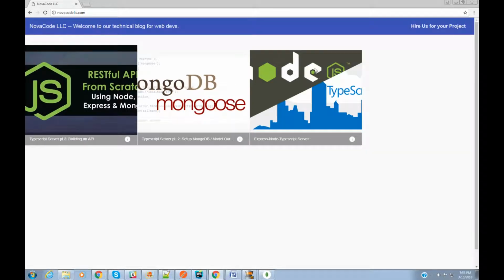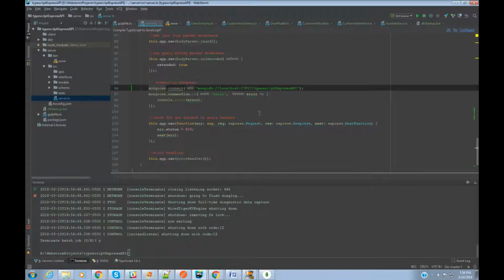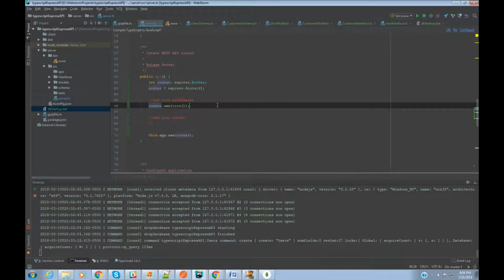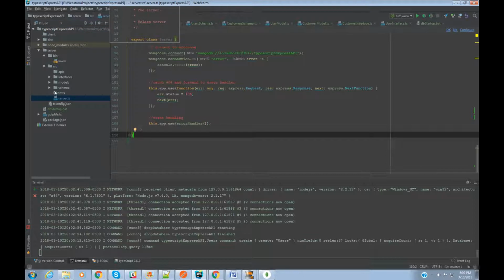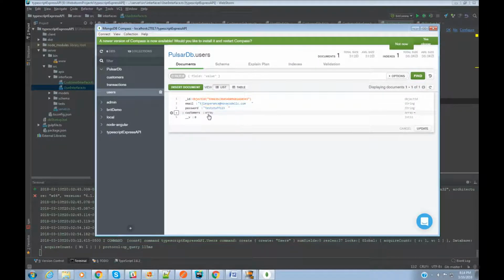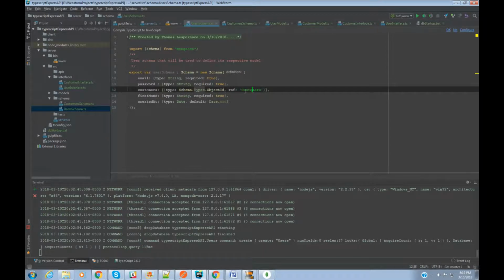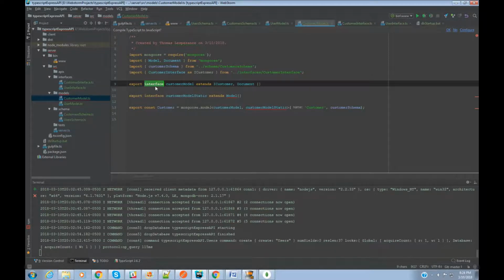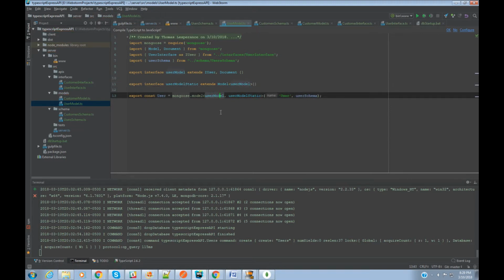Node-Express Server in Typescript: How to Set up MongoDB and Mongoose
This video shows users how to build on the infrastructure that was created in the first part of the series.  In this video we cover setting up mongoDB, and framing in the code to begin making calls to our database with Mongoose.  This video tees us up to begin building out our API and making our server starting doing work for us.